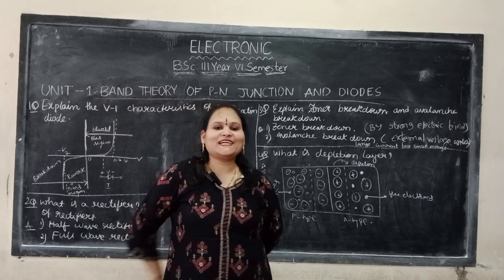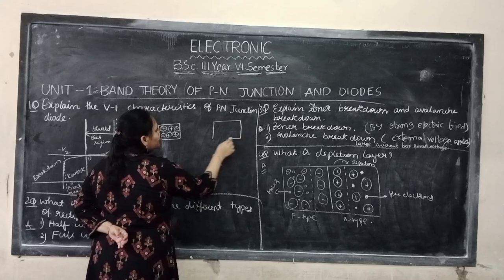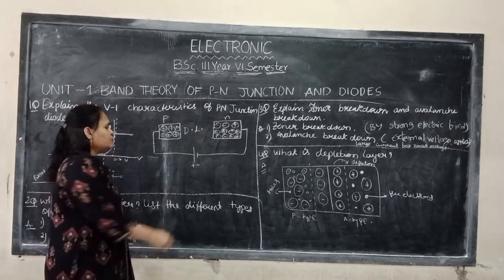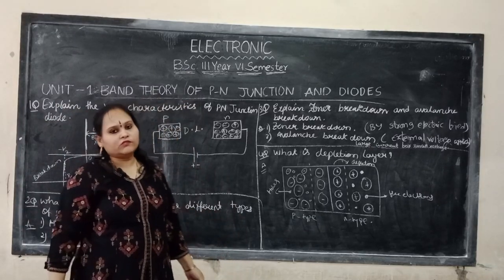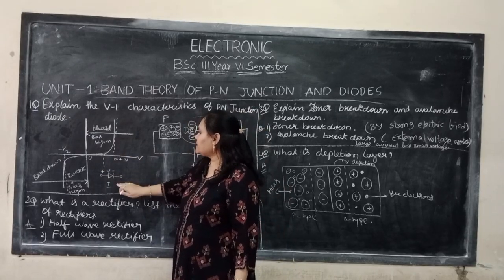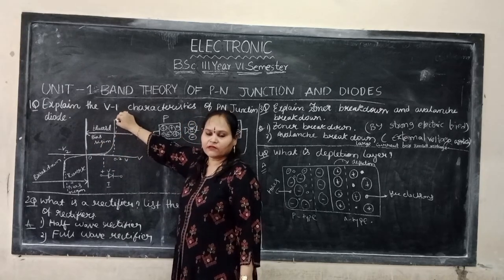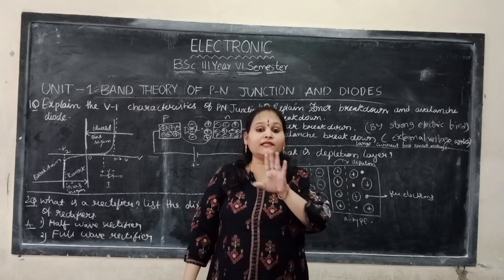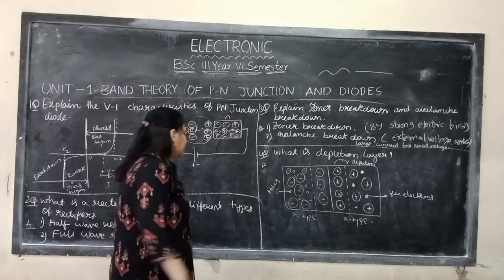Degree 6th sem physics Electronics